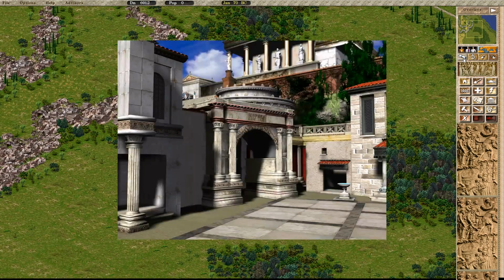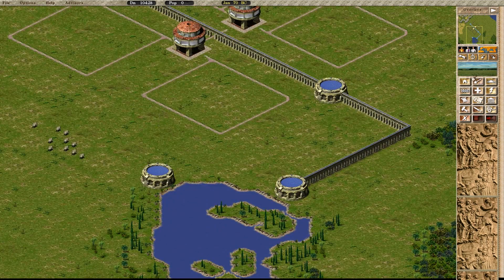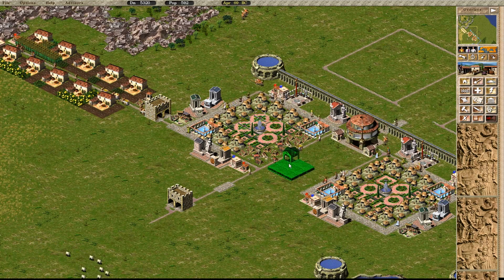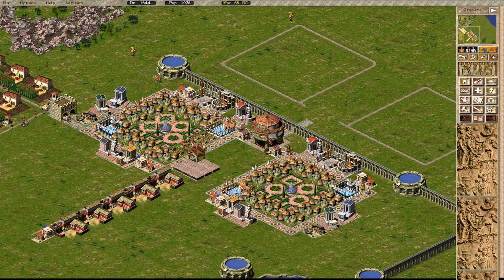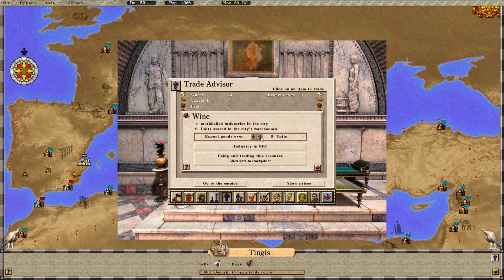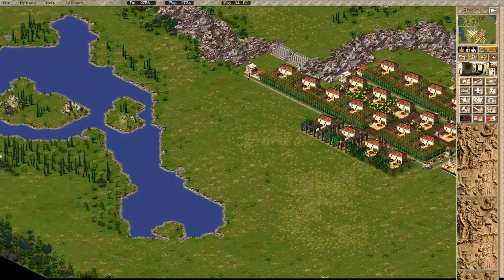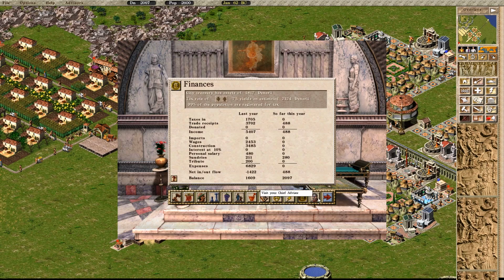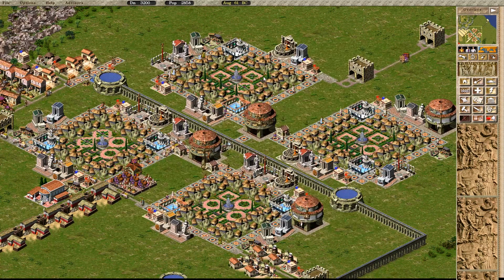CAESAR'S DEMANDS | Caesar III Gameplay #10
Just started a new city and already Caesar is making demands!

My partner network Kensho Network is now Scale Labs!